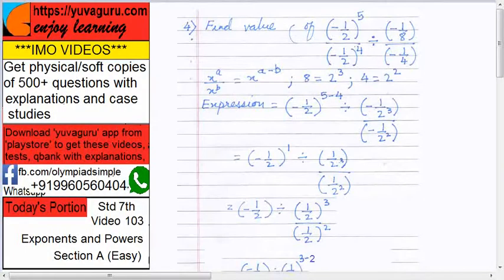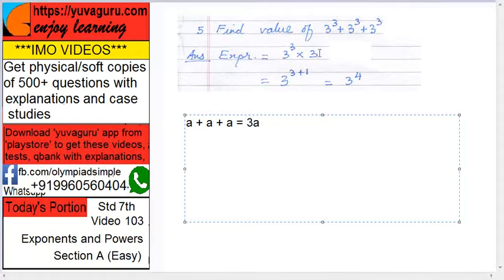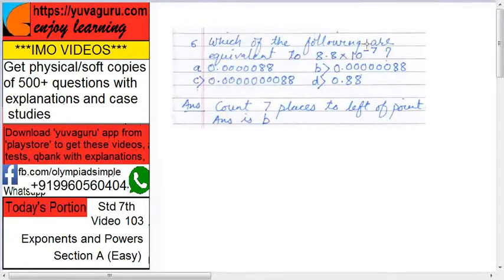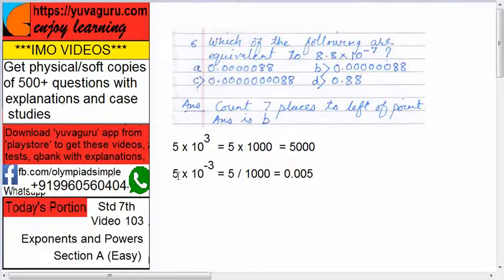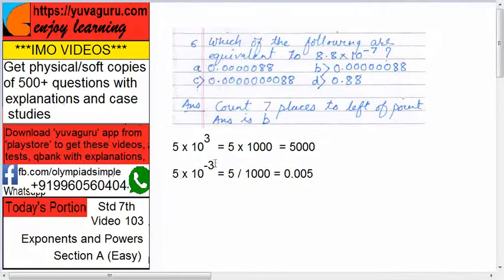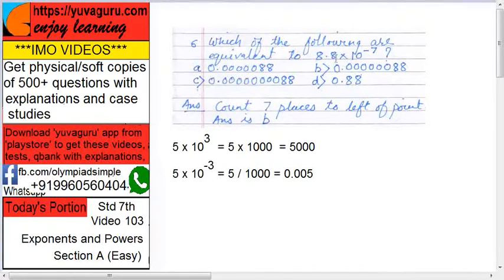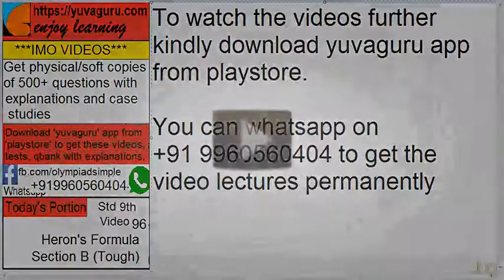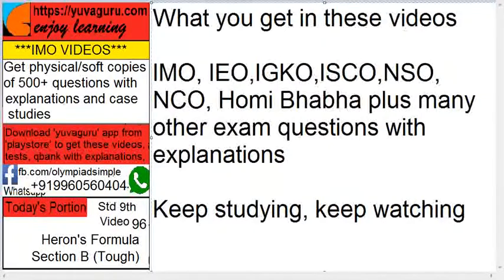103 IMO Int Maths Olympiad Video Std7 Exponents and Powers freeVideo2 by Vishal Mantri